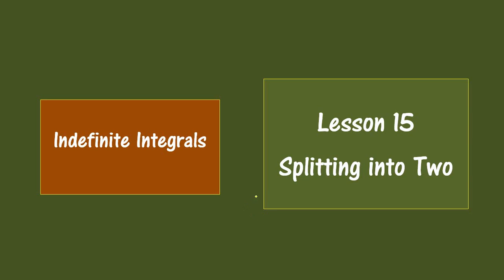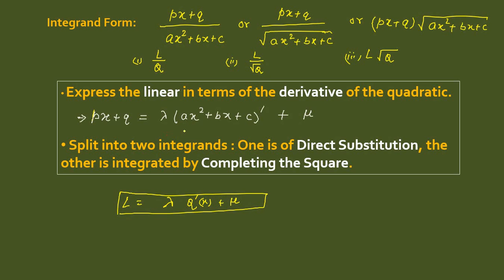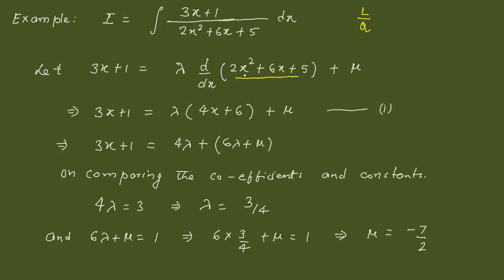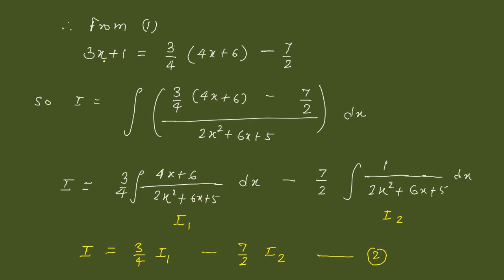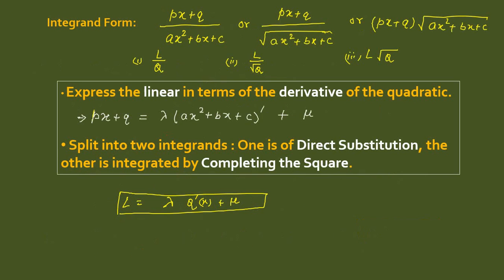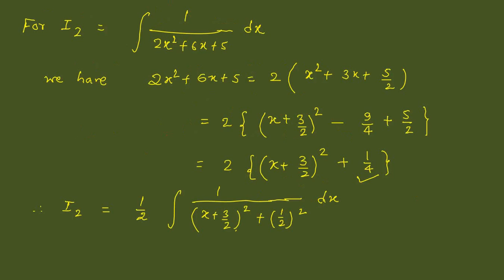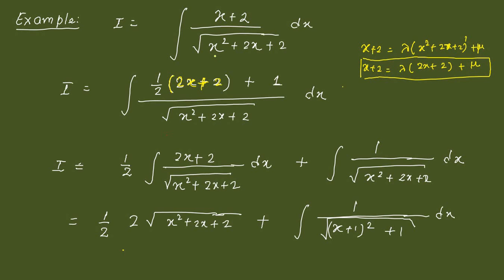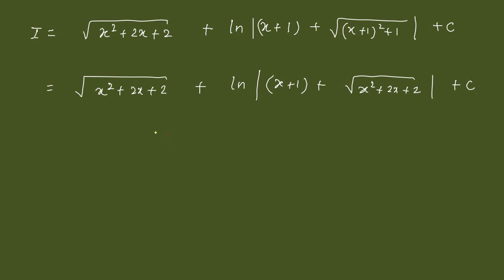Lesson 15 -Splitting into two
We see how the direct substitution and special nine can be applied to integrate a ration function of particular kind.